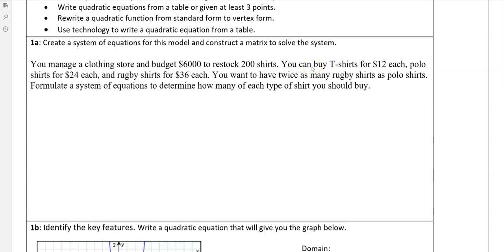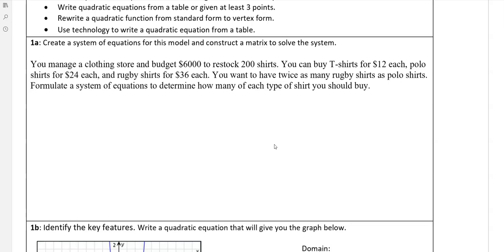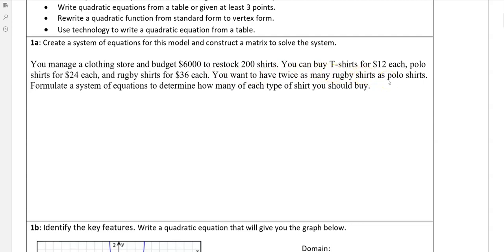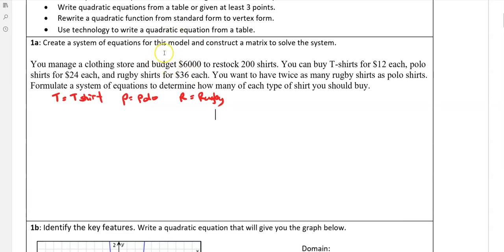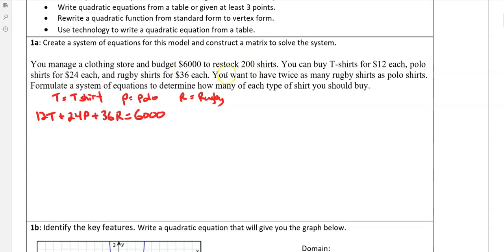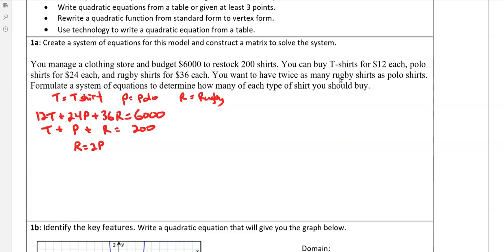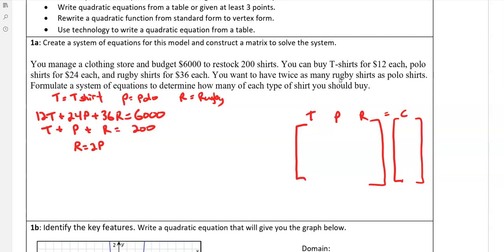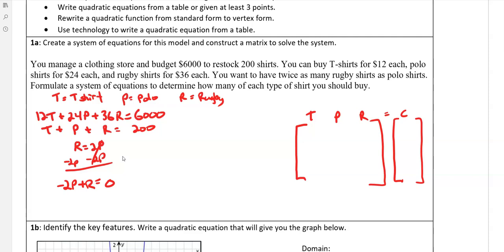Unit 4 01a Formulate a system of equations